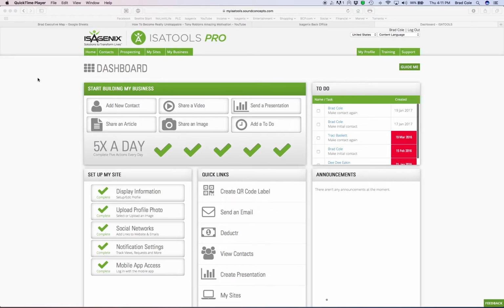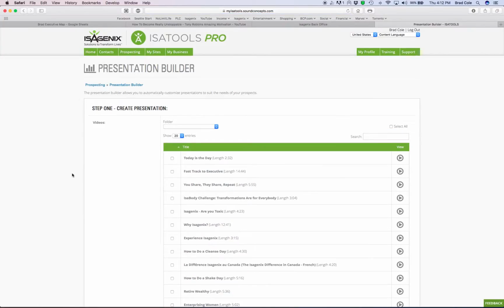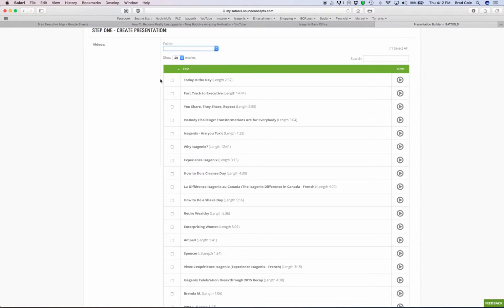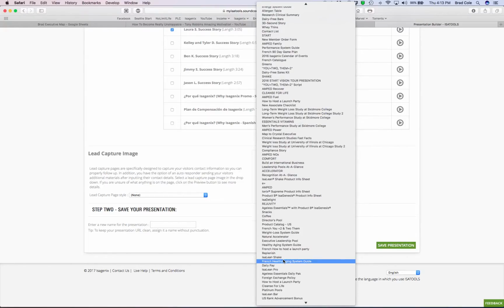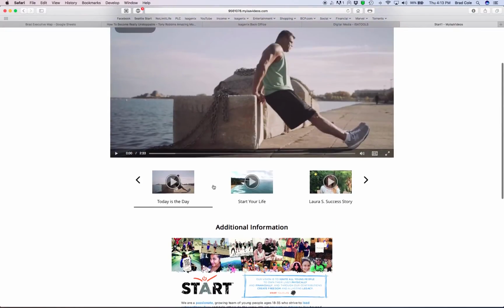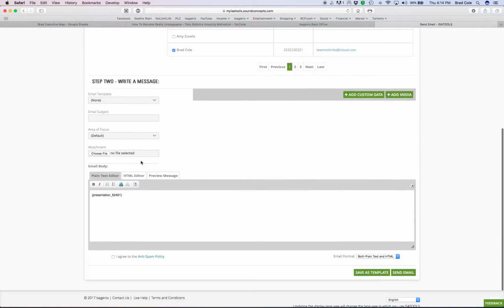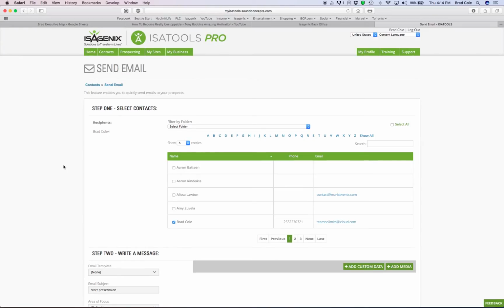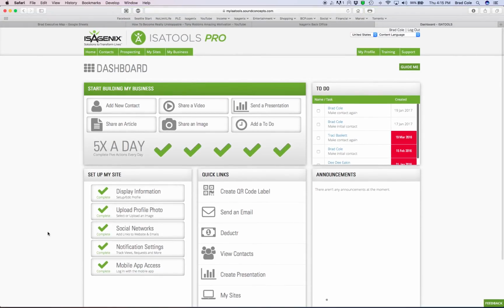IsaTools Pro Presentation Tutorial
the tool box!